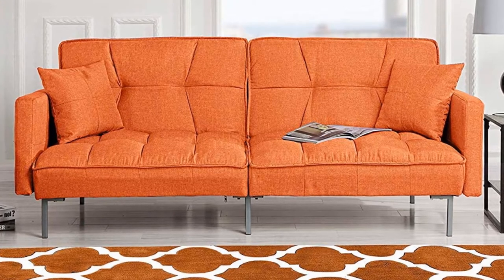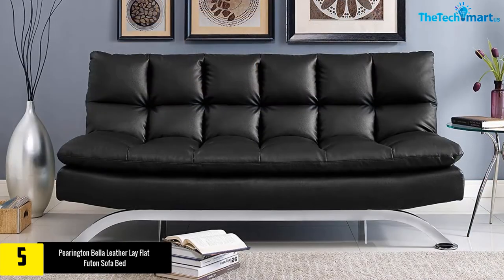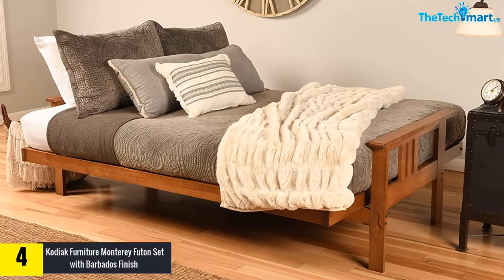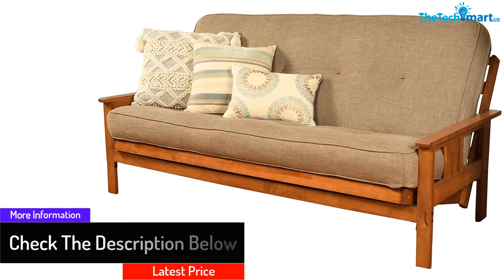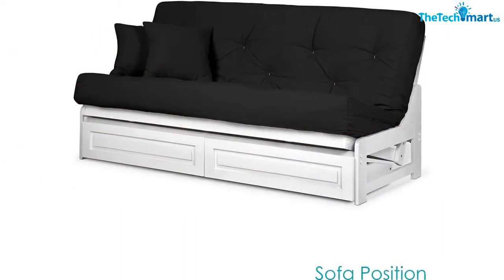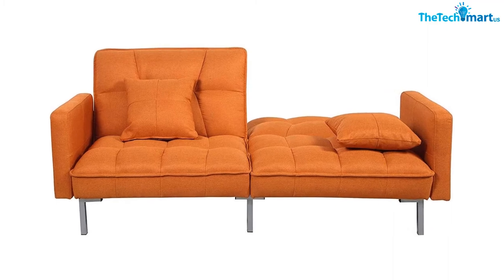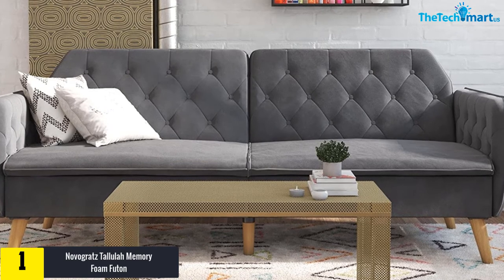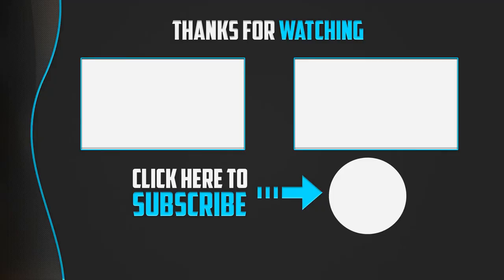Top 5 Best Futons 2024 Reviews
▶️  In This video We recommended the top 5  Best Futons

▶️ 5.  Pearington Bella Leather Lay Flat Futon Sofa Bed

▶️ 4.   Kodiak Furniture Monterey Futon Set with Barbados Finish

▶️ 3.   Nirvana Futons Arden Futon Frame with Storage Drawers

▶️ 2.   Orange Sleeper Futon Sofa Bed Couch

▶️ 1.   Novogratz Tallulah Memory Foam Futon

# Best_Futons

Are you Searching for Best Futons? So now you are in the right place for getting the valuable info on Futons.

In this video we short listed the top 5 Best Futons on the market in 2020. We made this list based on our

We have tested each Futons and tried to include an in-depth information of Futons in our Video which will be enough to fulfill all of your needs. We recommended The Top 5  Best Futons In this video. All of them are maintain the quality. If you want to buy Best Futons, we think this list will be very helpful to you.

We hope you like the  Best Futons we select for this year.

If you have any questions related to the  Best Futons which are listed here, please leave a comment down below and we will get back to you as soon as possible.

Best Futons,Best Futons in 2020,Futons,Top 5 Best Futons 2020,Best Futons 2020,Top 5 Best Futons 2020 Reviews,Top 5 Best Futons in 2020 Reviews